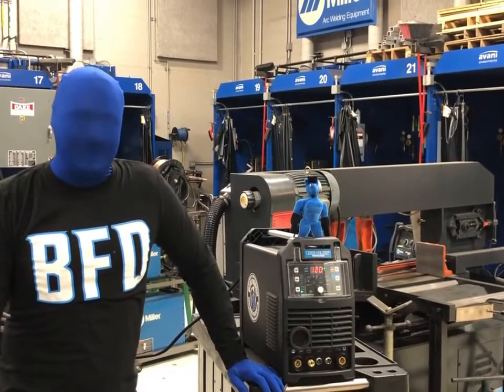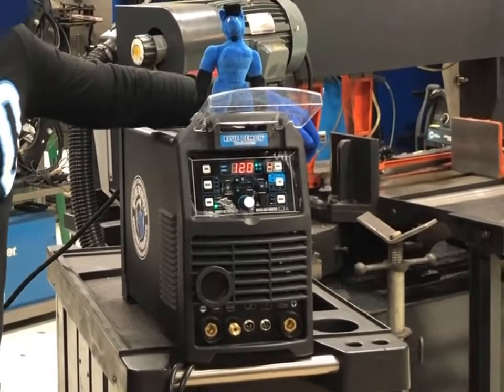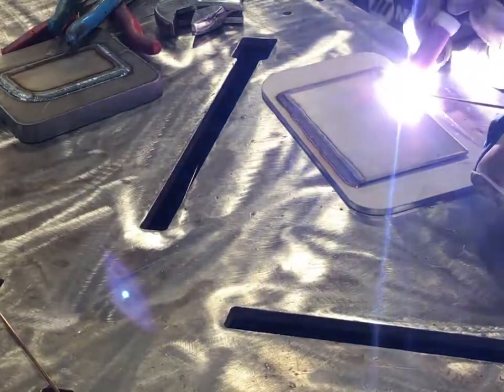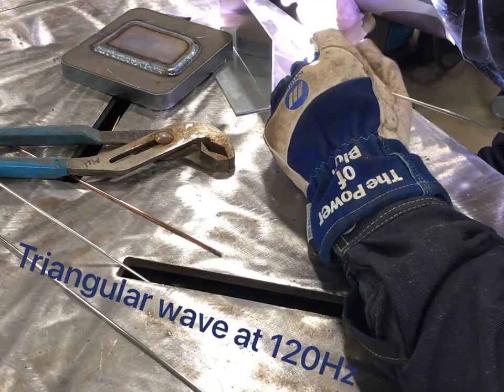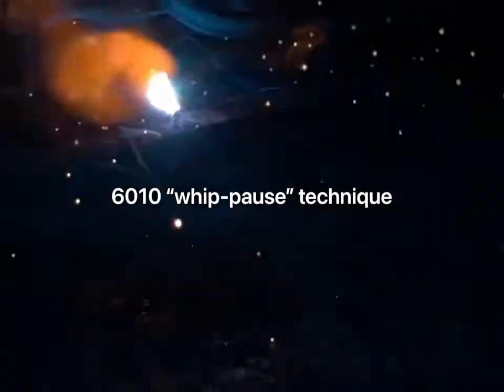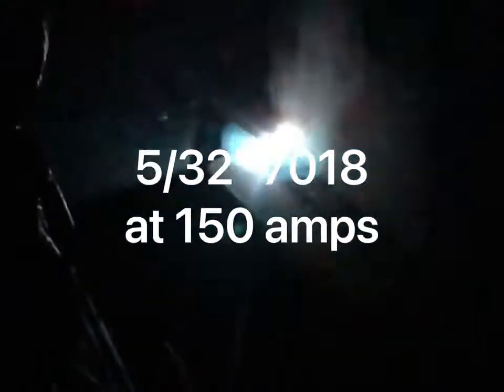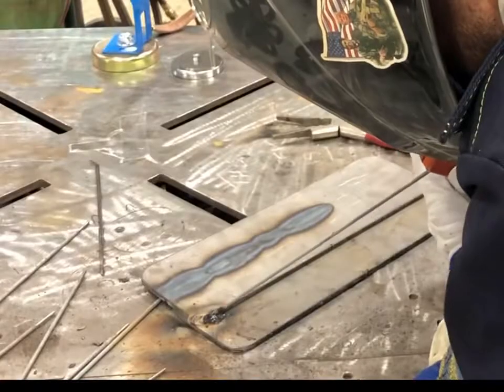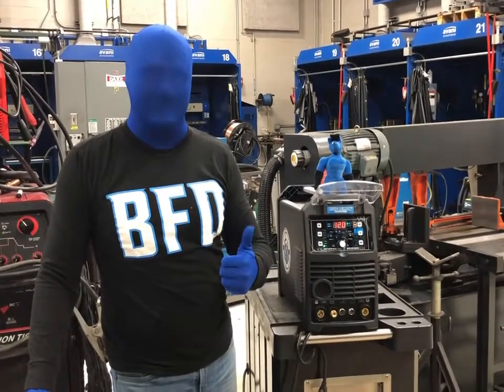BLUEARC 200STI-ACDC Welding Machine / Inverter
Overview and demonstration of the BlueArc 200STI AC Inverter.
200A
Dual Voltage 110/230V
GTAW in DC or AC, pulse or straight, with complete control over pre and post gas flow, min/max current, slope, and 2T/4T control.
SMAW with hot start and arc force settings.
Machine comes complete with:
110/230V adapter whip
20 ft style 26 TIG torch
20 ft electrode holder / stinger
20 ft ground clamp / earth ground
10 ft gas hose
20 ft cabled remote foot pedal
C-306 gas regulator
tig consumables

contact a Blue Demon dealer for purchase or search part number online:
BLUEARC-200STIAC